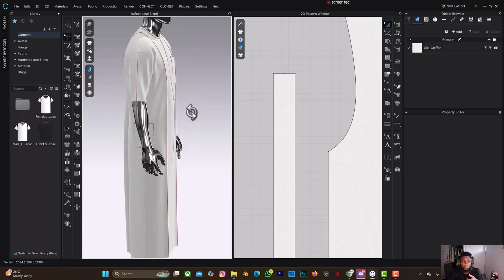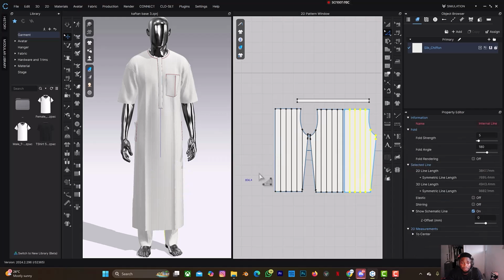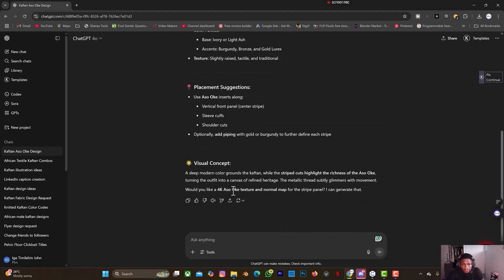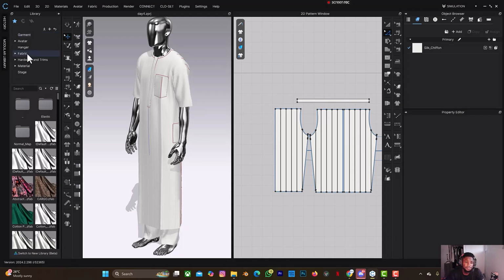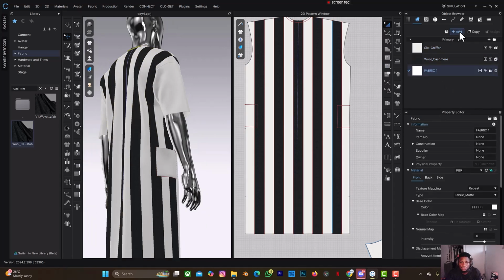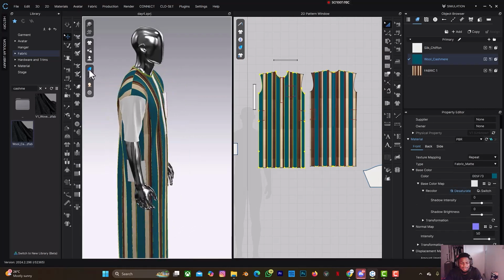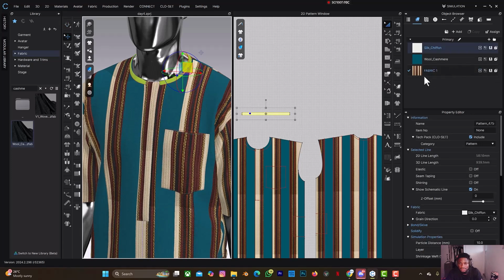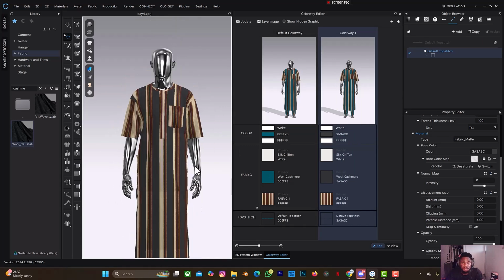Day 4 Kaftan Design Tutorial with Clo3d and ChatGpt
📌 Tools Used: CLO3D, ChatGPT
🎨 Design Type: African Male Kaftan
📺 Series: Day 4 of 31